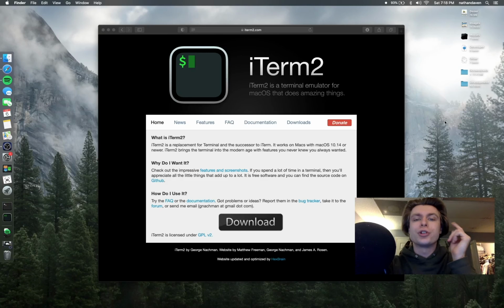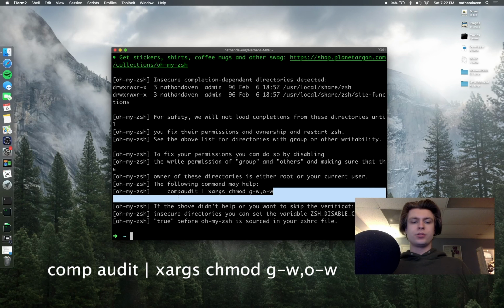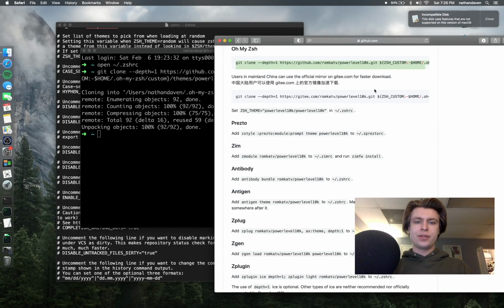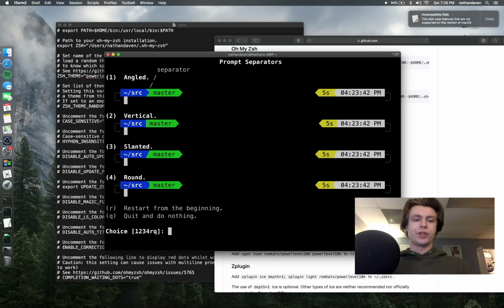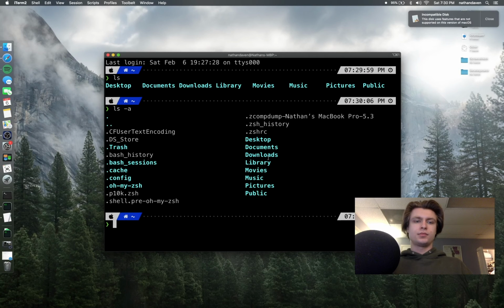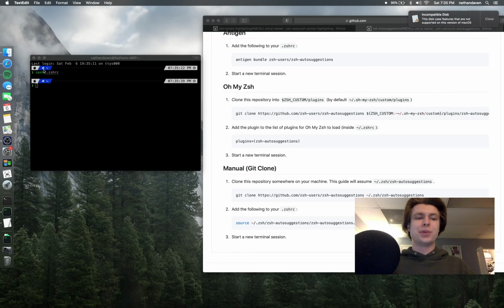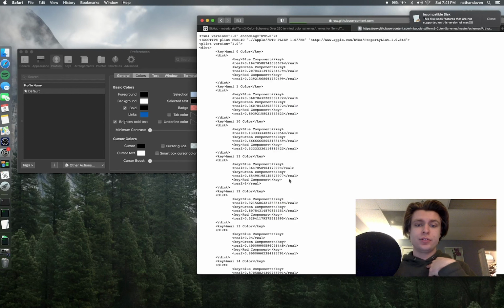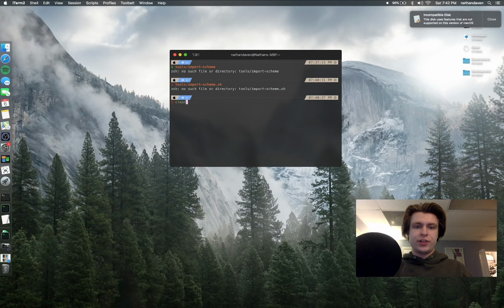how i theme my terminal - zsh and iterm customization - tutorial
setting up my terminal configuration on a fresh install of macos mojave. format is a little bit different as its the only computer i have sitting round that hasn't been set up. most of this can also be applied to a linux or WSL shell as well. thanks for watching just been trying a few of these tech videos lately!

Timestamps:
0:00 Intro
0:20 Installing iTerm 2
0:46 Installing Oh My Zsh
1:56 Zsh config
2:35 Powerlevel 10k
5:48 Must have zsh plugins
7:15 iTerm settings and color schemes
8:10 Downloading community color schemes
9:40 Closing thoughts